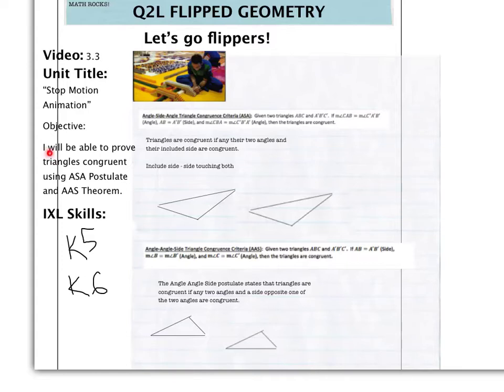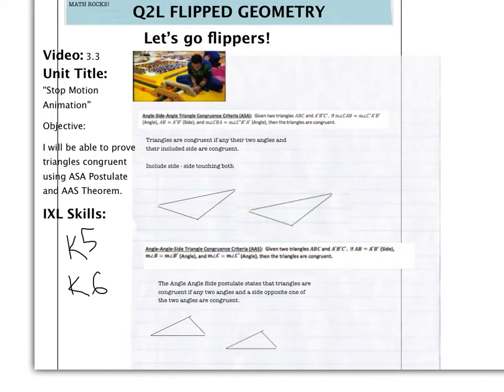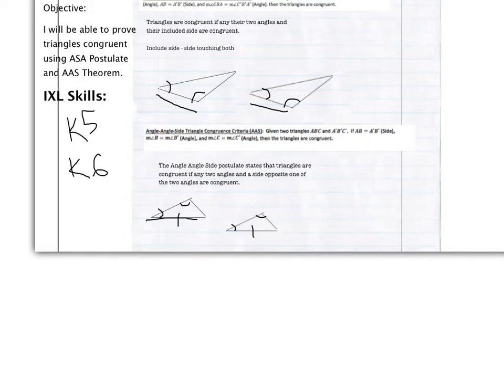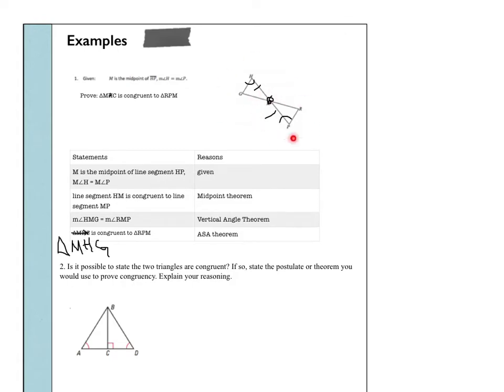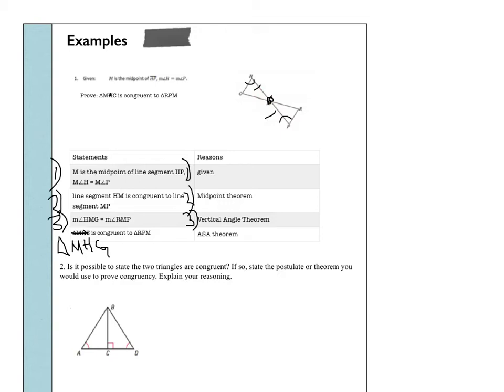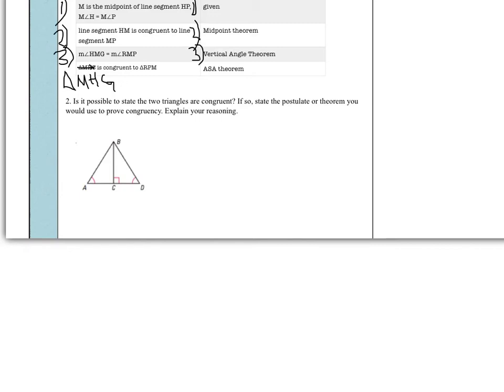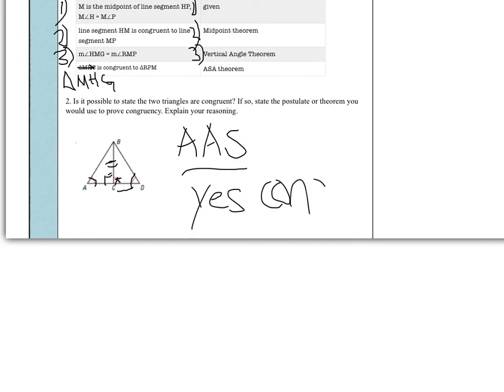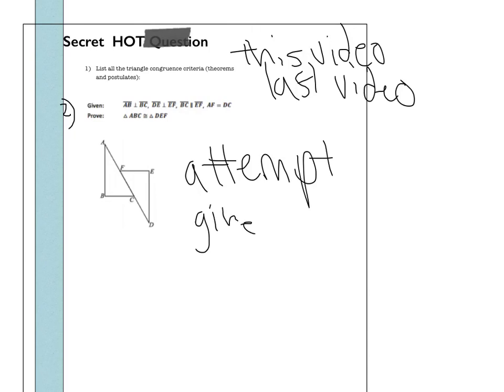Geometry Regents 3.6